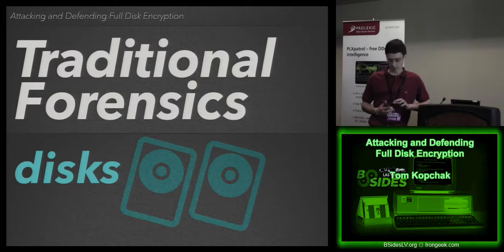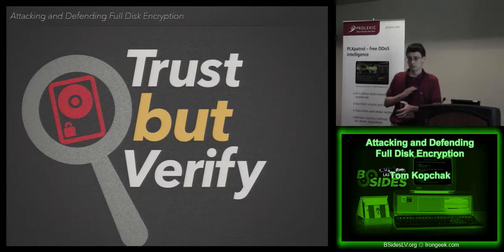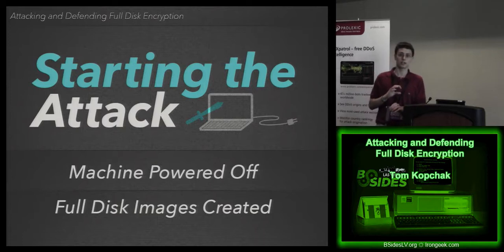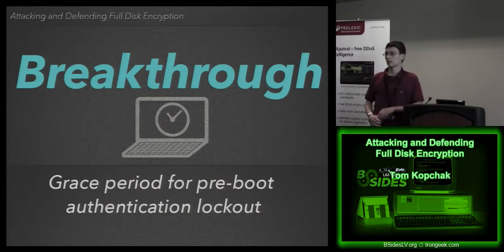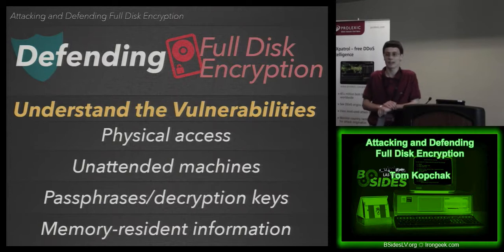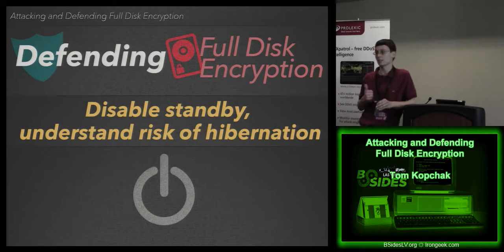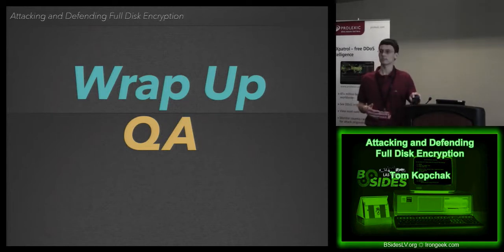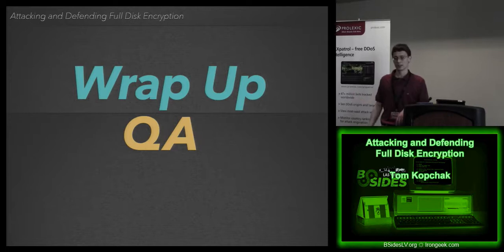BSidesLV 2013 5 1 1 Attacking and Defending Full